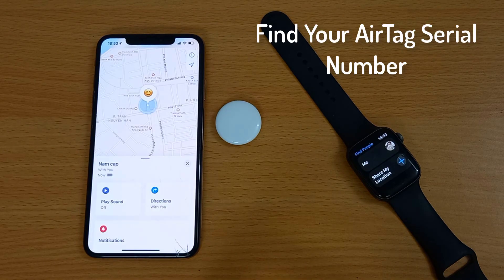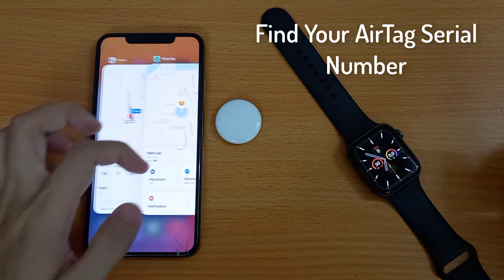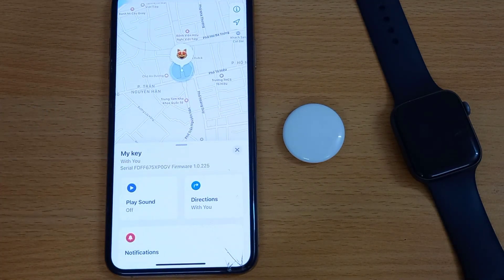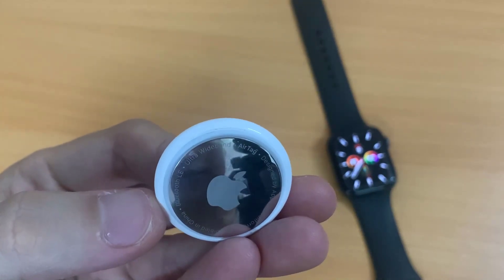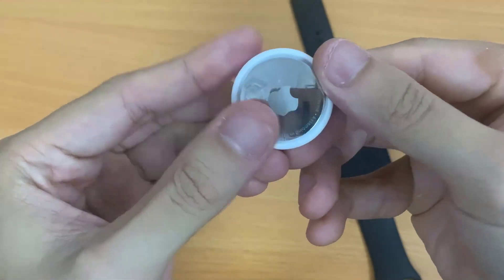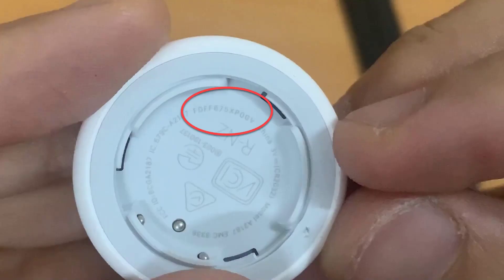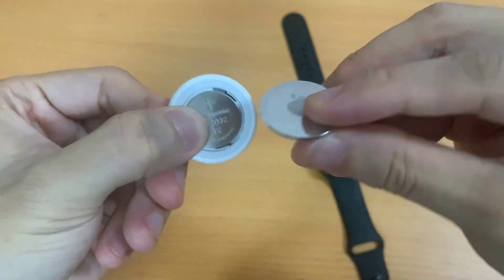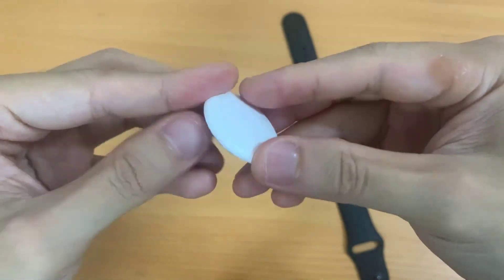How to Check AirTag serial number & AirTag firmware version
This video will show you how to check the serial number of an AirTag and find AirTag firmware version.

How to custom name your AirTag on iPhone:
How to check airtag serial number on Samsung: